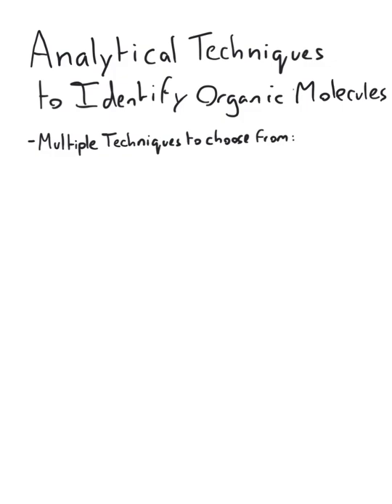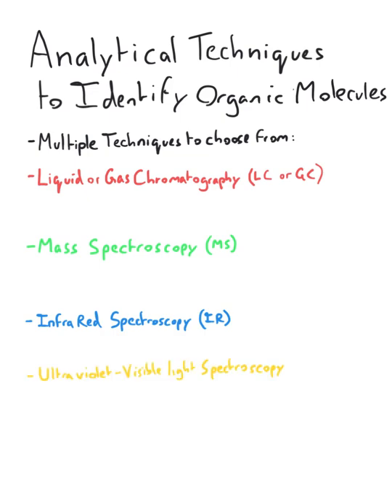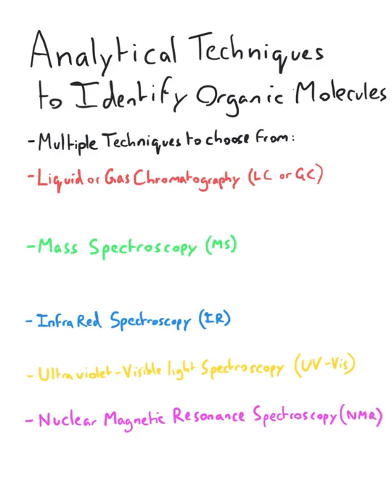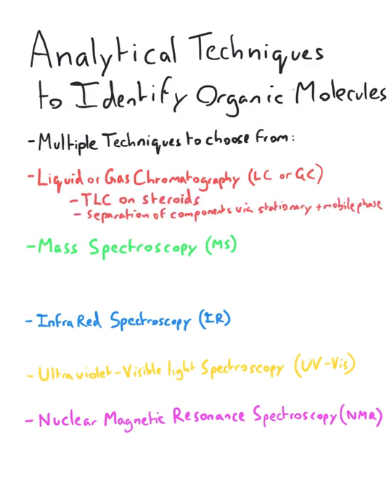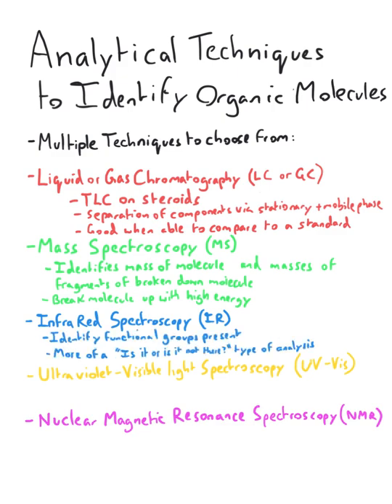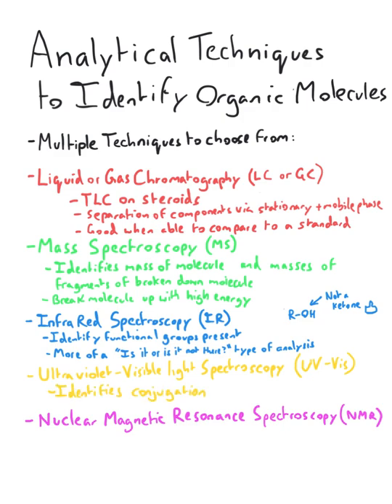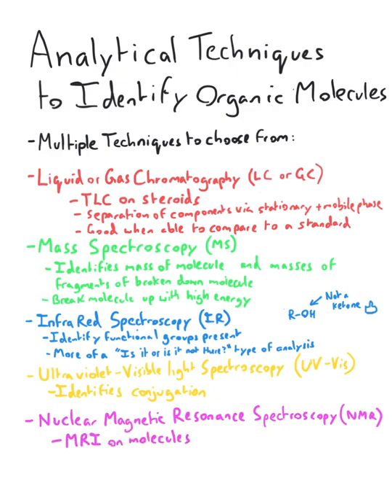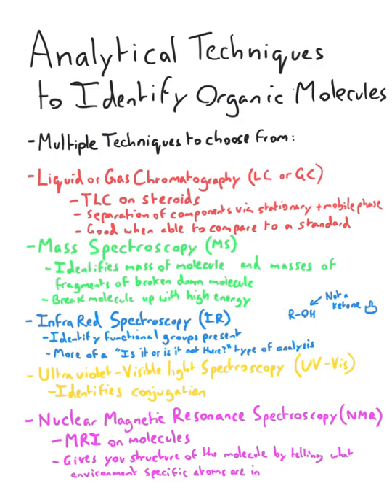Identifying Organic Molecules | NMR, IR, MS, UV-Vis, and Chromatography Explained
This video introduces the most important analytical techniques used to identify unknown organic compounds. Because organic molecules often appear as clear liquids or white solids, we rely on these powerful tools to determine structure, mass, and functional groups.

Techniques Covered:
• Chromatography (LC/GC): Separates components of a mixture using a stationary and mobile phase
• Mass Spectrometry (MS): Measures molecular mass and fragmentation patterns
• Infrared (IR) Spectroscopy: Identifies functional groups based on characteristic bond vibrations
• UV-Visible (UV-Vis) Spectroscopy: Detects conjugated systems in molecules
• Nuclear Magnetic Resonance (NMR): Reveals atom-to-atom connectivity and molecular structure

No single technique tells the full story—combining methods gives a clearer picture of molecular identity.

Ideal for:
• Organic chemistry students
• Lab technique reviews
• MCAT, DAT, or ACS exam prep
• Learners seeking to understand structure elucidation tools